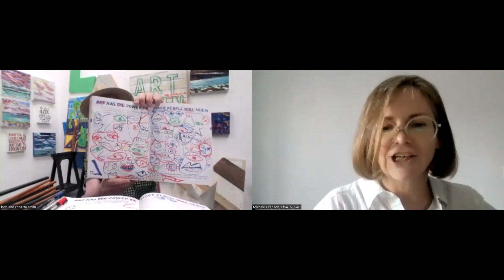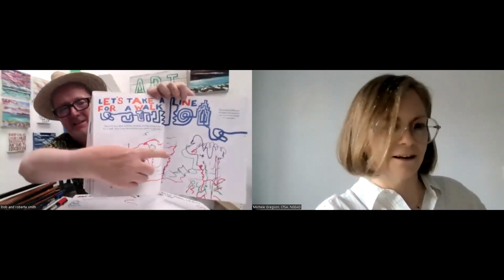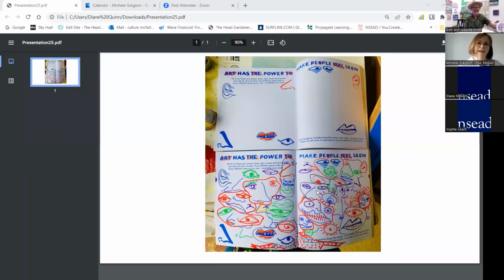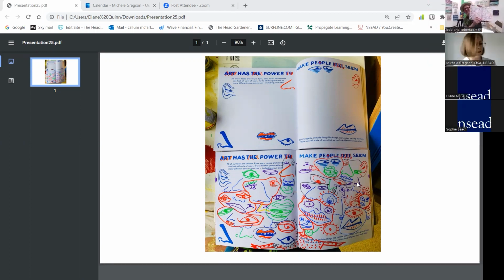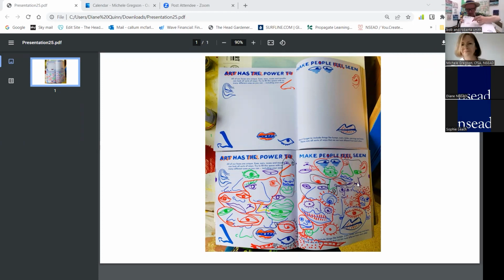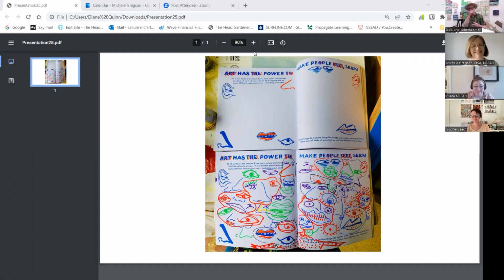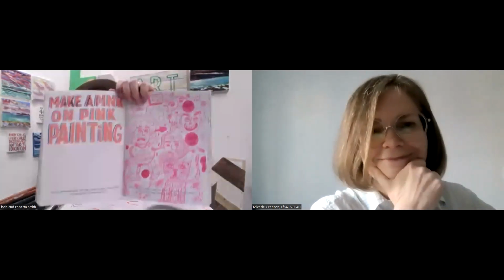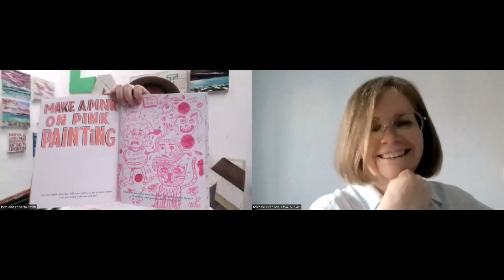Art makes people powerful, NSEAD in conversation with Bob and Roberta Smith